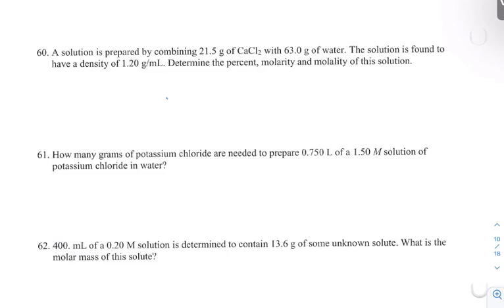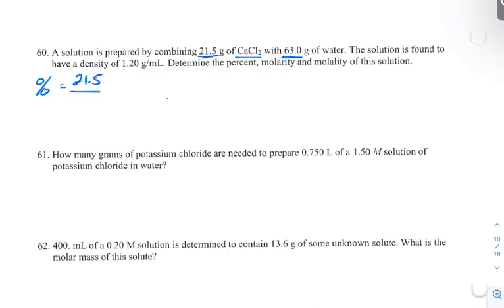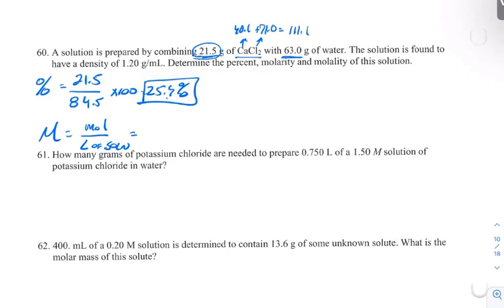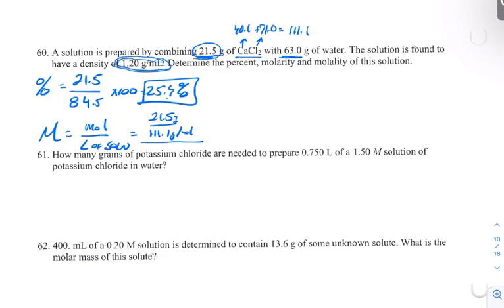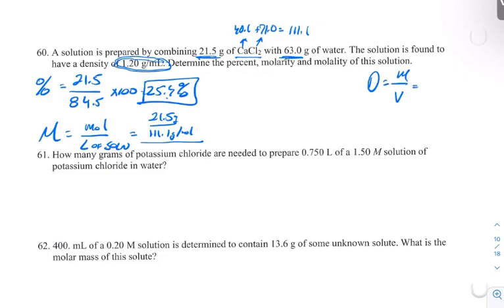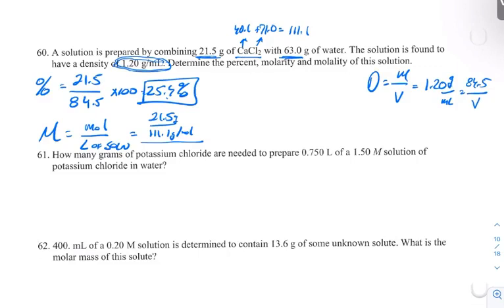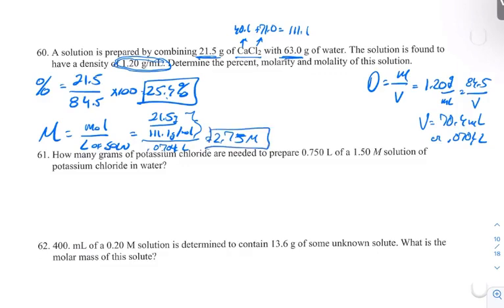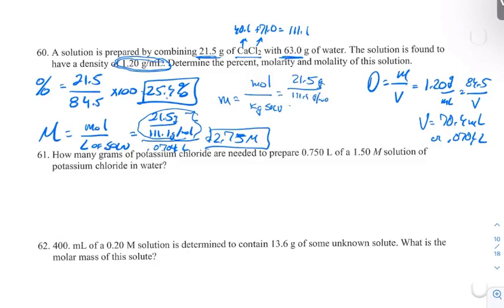Percent, Molarity, Molality